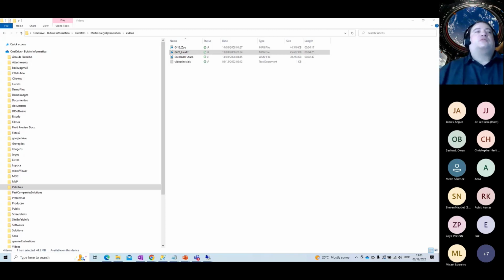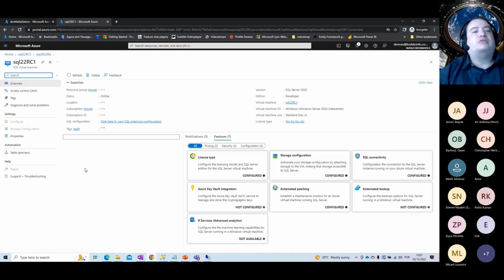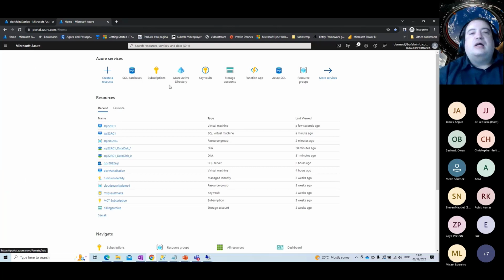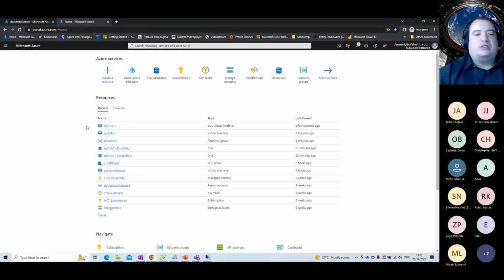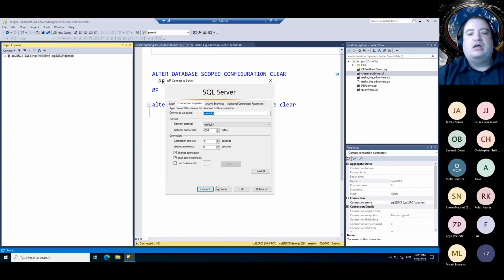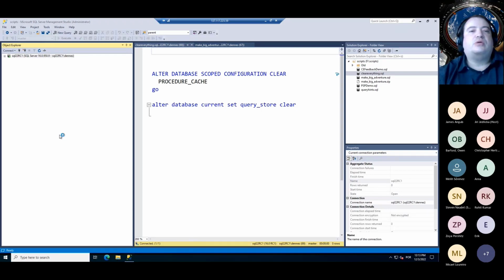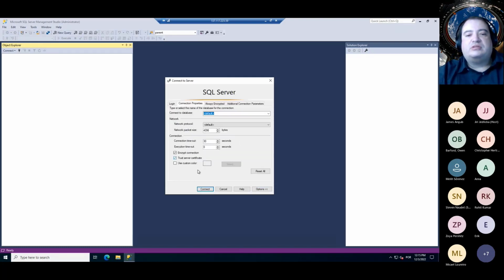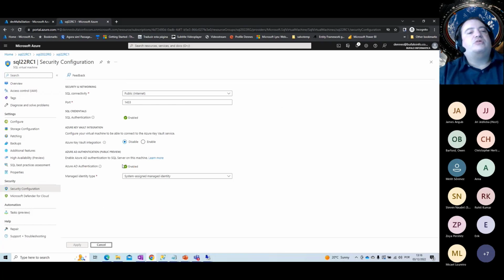SQL Server 2022: Azure Active Directory Authentication in SQL Server on Azure VMs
A small demonstration about how to configure SQL Server authentication with Azure Active Directory when SQL Server is installed in an Azure VM